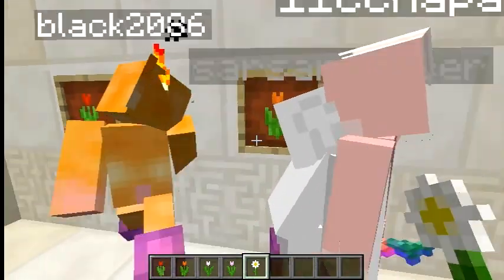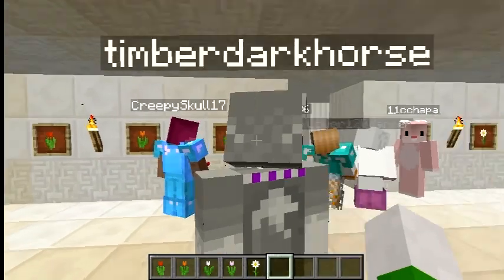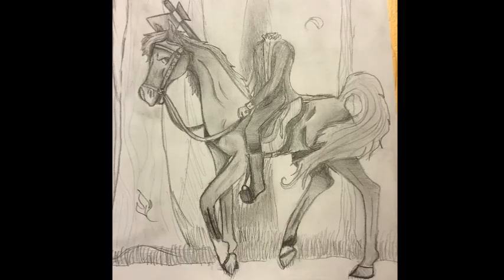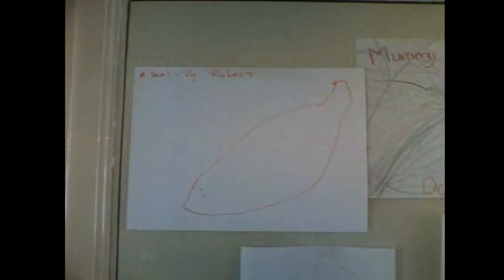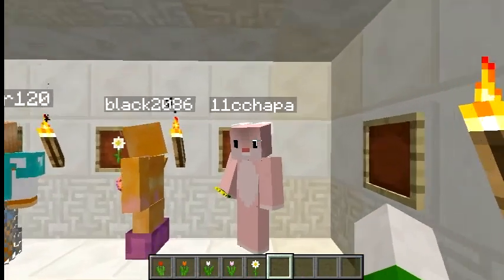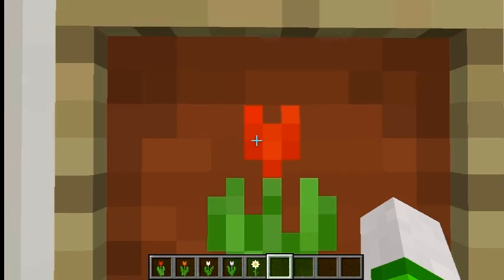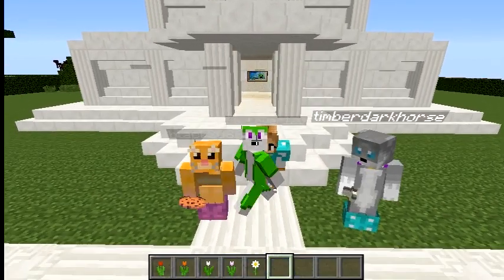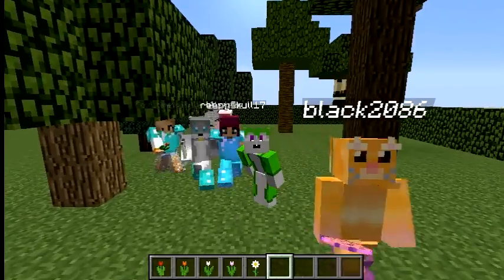Husky's Creation Corner - Week #6 - Animals (Let's Play Minecraft)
Husky's Creation Corner is a fun series where i show off your amazing talent and creations, from drawings, baking, creating, dancing, sewing, and everything else! Themes from every Monday to Saturday and due Saturday night! then on Sunday on my creative plot on Emerald Isle we record and show off your works!!!

This weeks theme was all our favorite and fuzzy animal companions and friends!!! It was a short but fun one, and i can't wait to seeing everyone's entries next week!!!

Server: play.theemeraldisle.net
Plot: -59;25